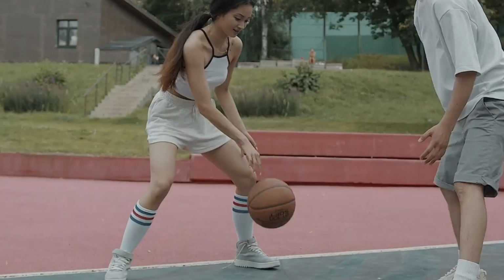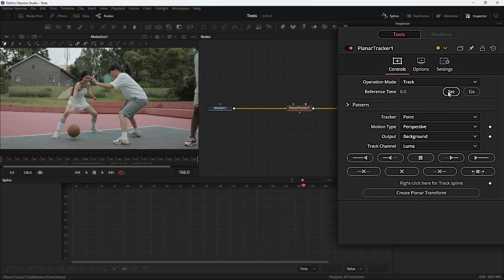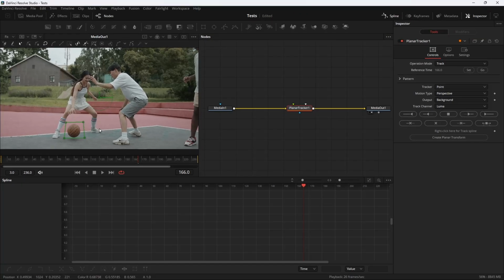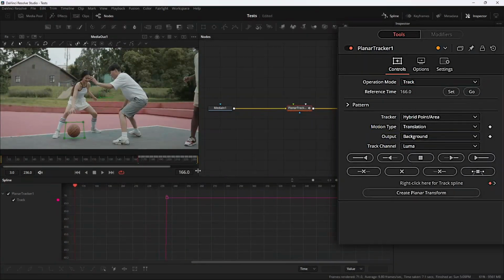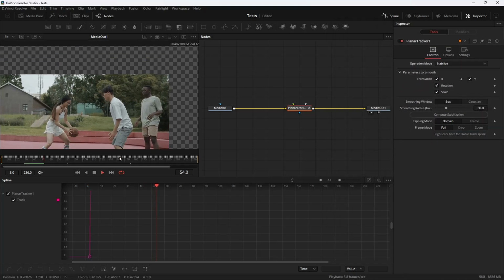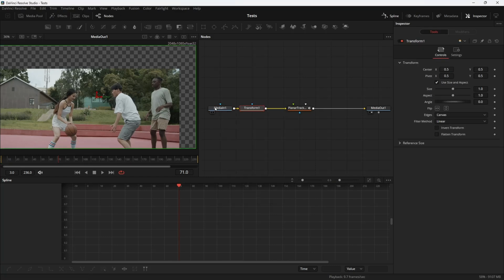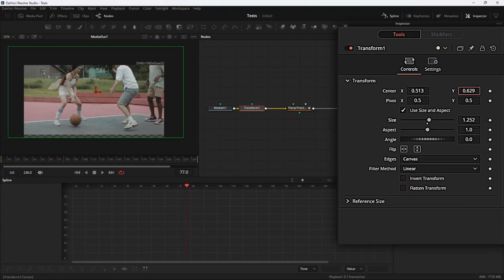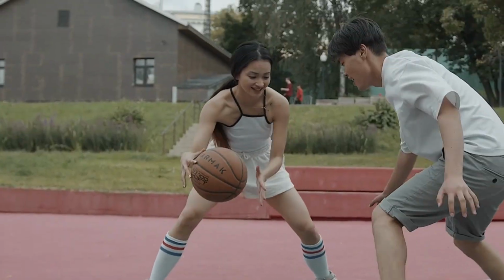MOTION TRACK Any Objects In DaVinci Resolve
Motion track any object in Davinci Resolve inside the fusion with the help of Planer Tracker Node and Transform node.

► TIMESTAMPS:
00:00 What We'll Learn
00:03 Setup the Planer Tracker
00:32 Motion Tracking
00:56 Zoom In to hide the gaps